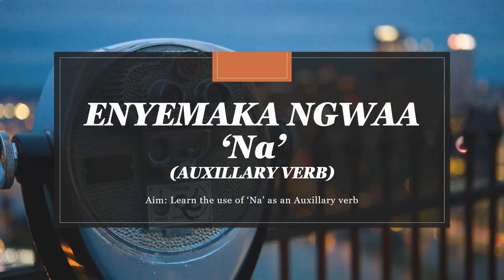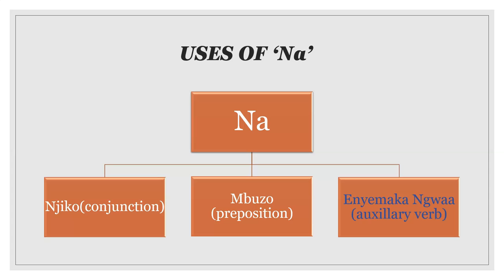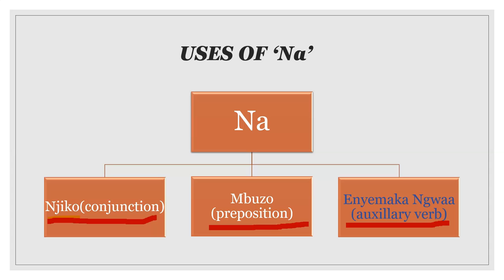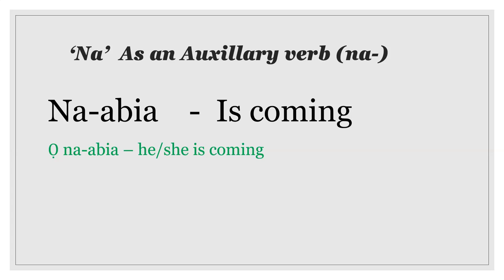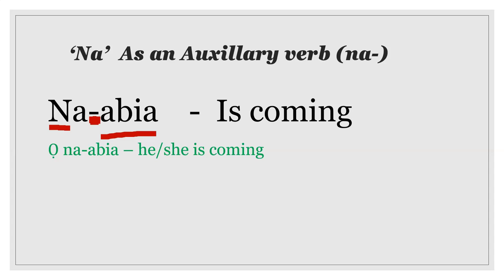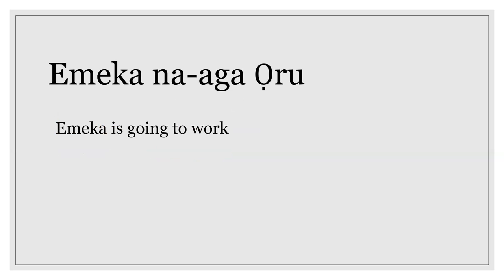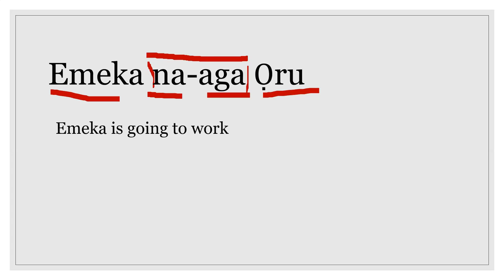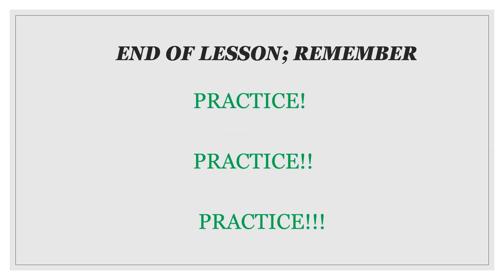Auxillary Verb " NA" In Igbo